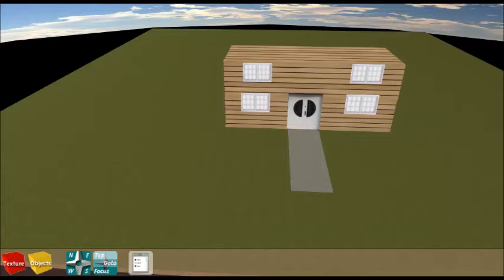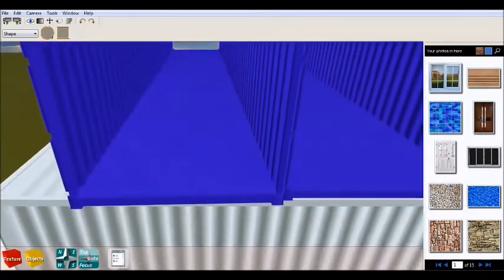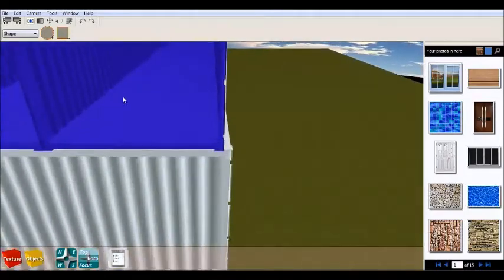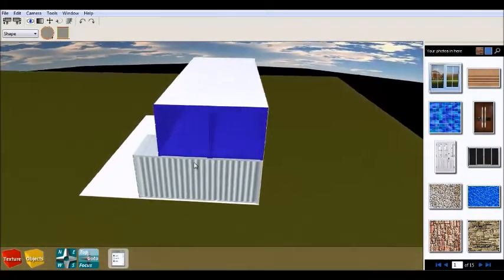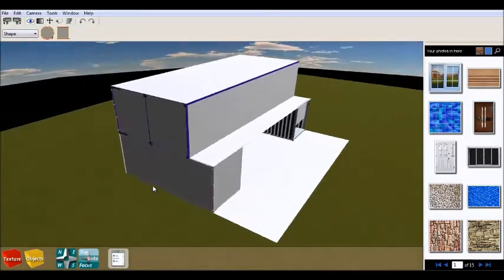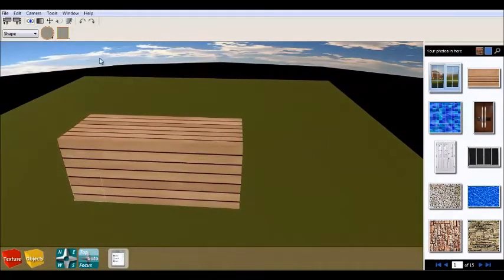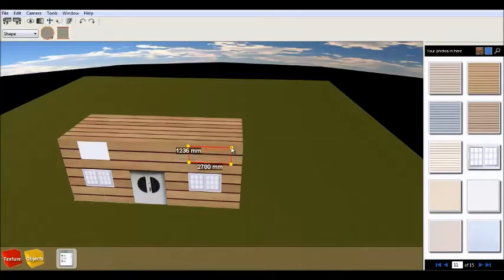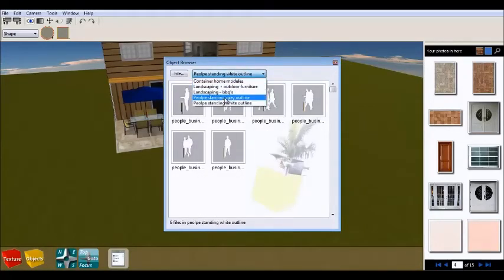Shipping container house design project 2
Hello everyone
in this video  I'm going to show you project 2 for shipping container house design.
I use "Shipping Container Home Design Software"
here is link from where u can download it from:

I'm very passionate about houses like this first of all is because they are "green" and is so many containers which no one use in the shipping ports ... I got a lot of ideas and i have make very good research on this subject and i have gotten approximately cost of building a house like this the cost of my project is gonna be different in every country but let say in UK about 40 000 with the cost of the containers In US about the same and of course + the cost of the land.. anw if u r interested and need more info please write me and I will be happy to reply :)